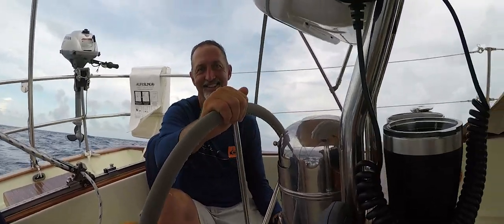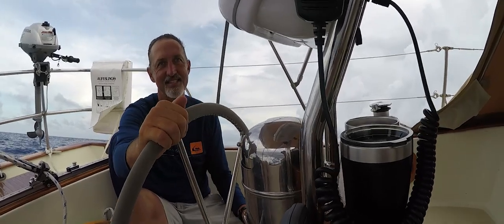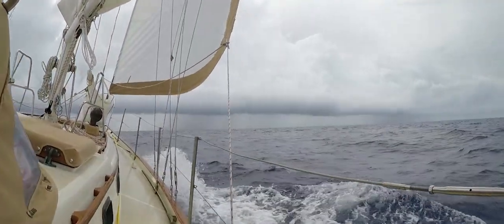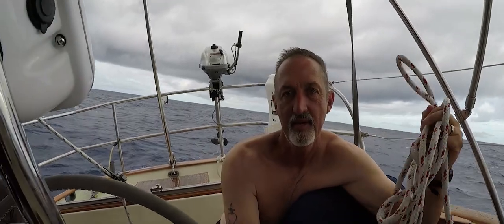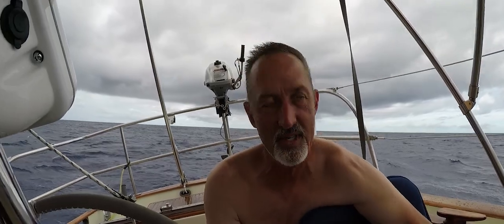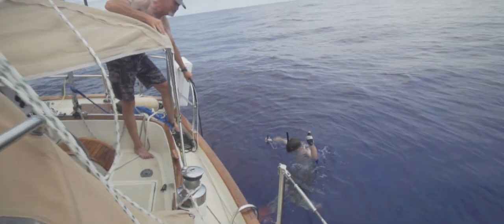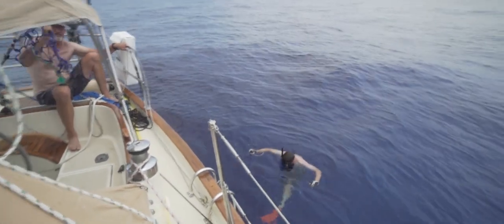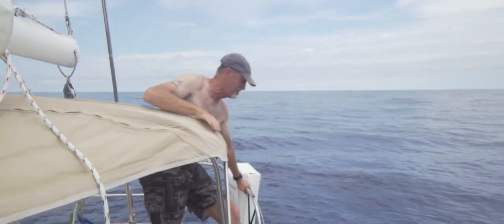S/V Corsair Sails to Bermuda - Squalls and Underwater Obstacles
After 10 amazing days in Bermuda we headed out of St George's Harbour into the big blue Atlantic. The return passage to the Chesapeake Bay turned out to be more challenging than the passage over.  We were confronted by unstable weather much of the way and to make it even more exciting King Neptune tossed some underwater obstacles in our direction as well.  Check it out!